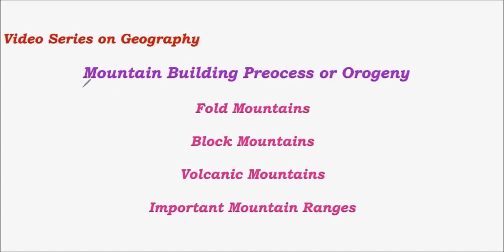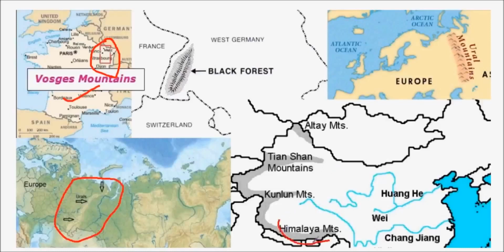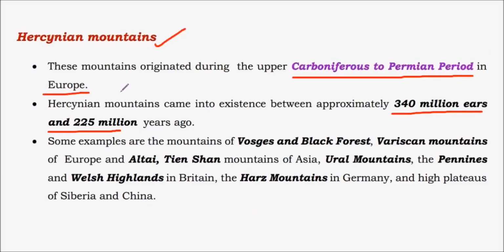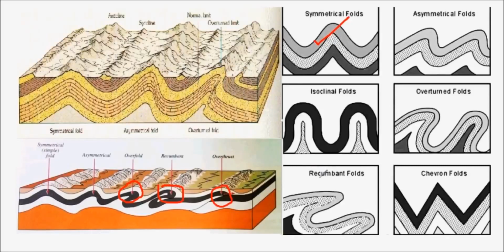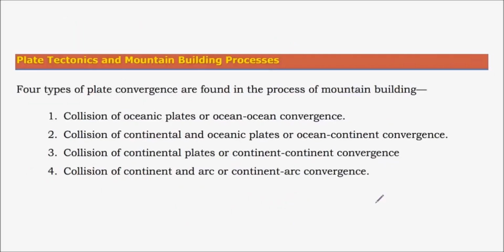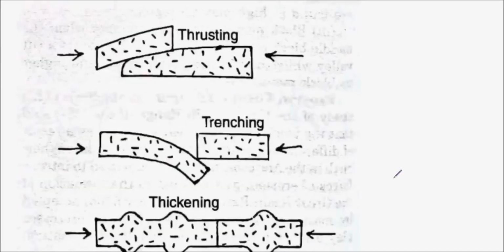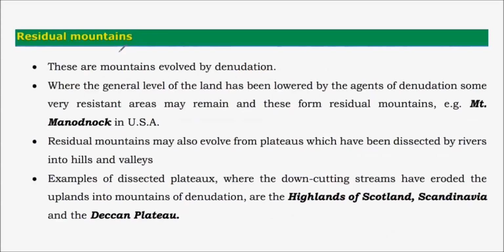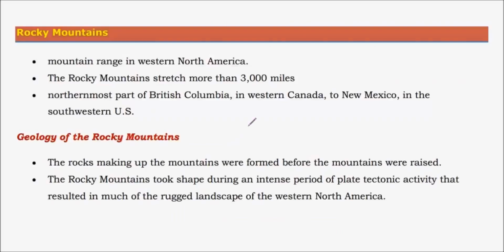Mountain Formation or Orogeny process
we will discuss about orogeny process
please support to my new YouTube channel